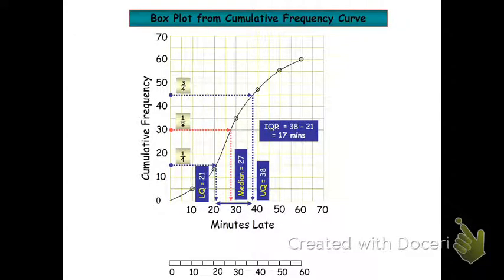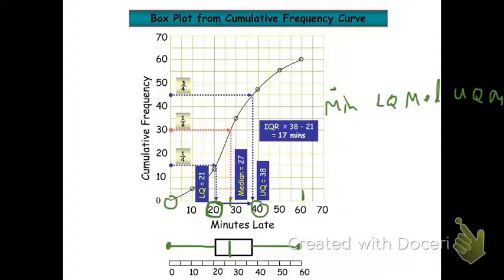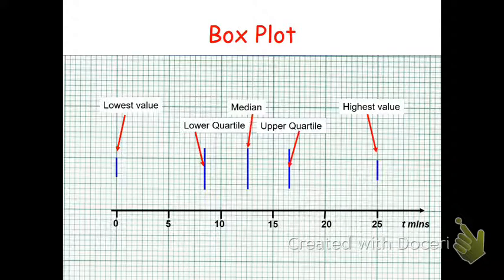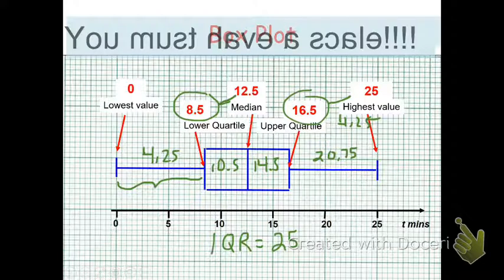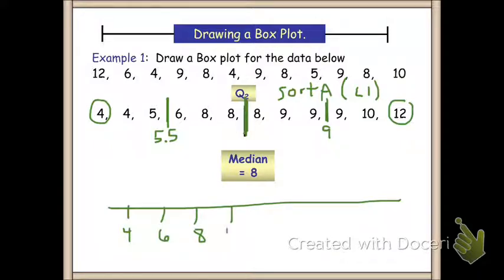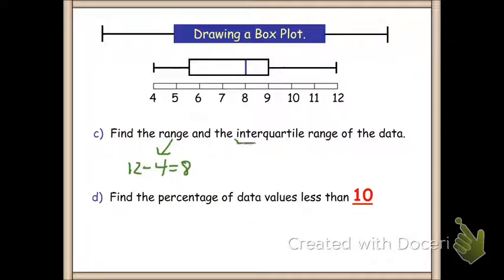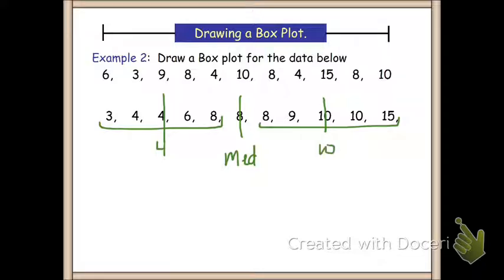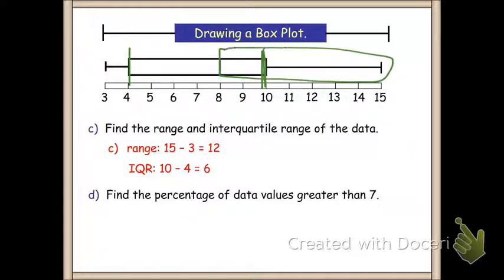IB math studies Box plot ( box and whisker )